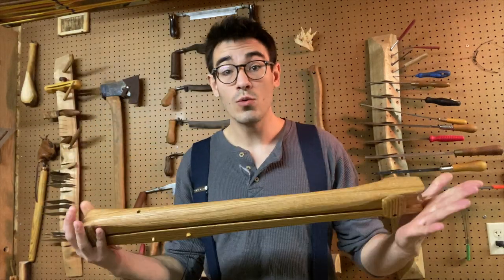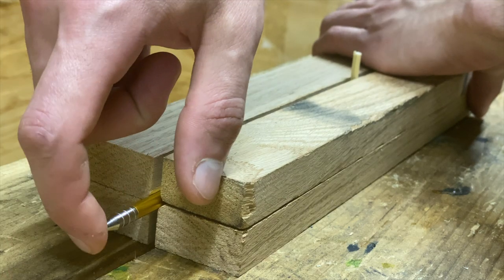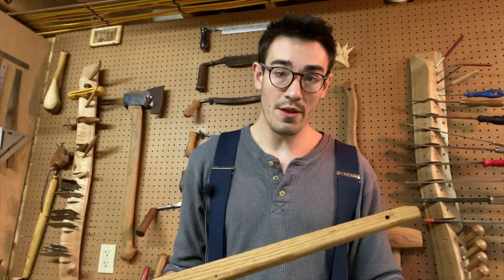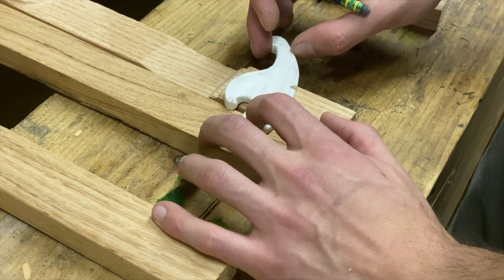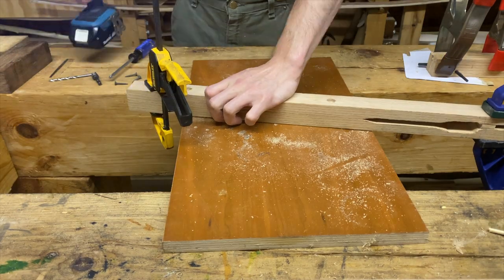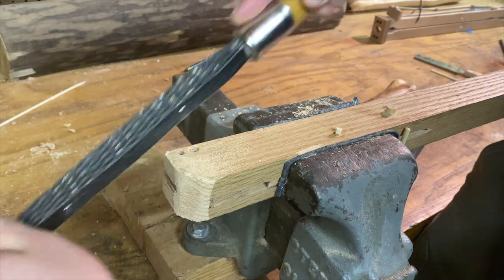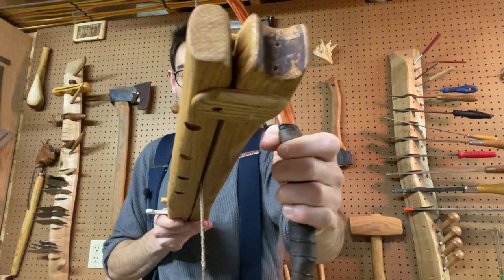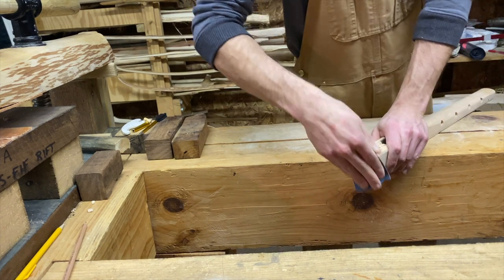DIY Instant Legolas. How to make a Slingshot Channel inspired arrow magazine.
The fun parts are at the beginning and the end. If you'd like to skip around, here are the timestamps.
00:00 Introduction and shooting
3:50 Starting the build
4:18 An easy way to make the barrel/string slot
5:17 Carving out the magazine
7:20 Prototypes and design challenges
11:30 Magazine details, installing the magnet
12:22 Making the trigger
15:30 Carving the trigger housing
18:40 Assembly
19:48 Making the string slot with spacers
21:10 Drilling the jam clearing access hole
21:37 Installing the quick-attach flaps
22:52 Making axle pins
25:15 Test shots
26:58 Shaping and customizing.  History and future of the design
30:35 Finishing touches, quick-attach handle.
33:25 Completed device, more shooting.
35:20 Bows!

Special thanks to Joerg Sprave for the invention and for kindly sharing it with the world.

Here’s my most recent bow. For the next video I’ll upload a tutorial for making this handle.

Go make a bow! (And an arrow magazine!)

Thunderbolts of Lightning, Piano Hollow Night, Moment in Time, Pirate Waves, Traveling Snow Wagon, Fields of Wheat, The Ancient Ones, Mountains Below, and When You Risk it All, all by Teknoaxe are licensed under a Creative Commons Attribution 4.0 International License and are modified from their original versions in volume and duration.